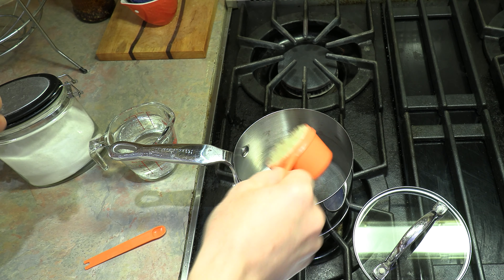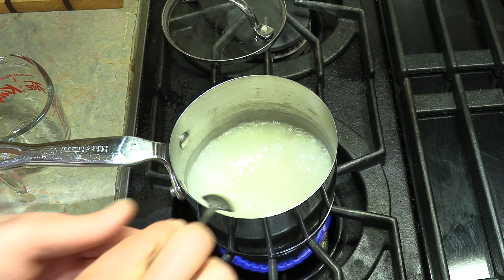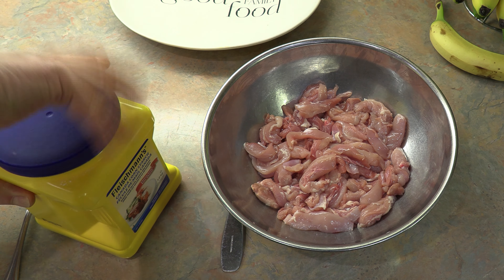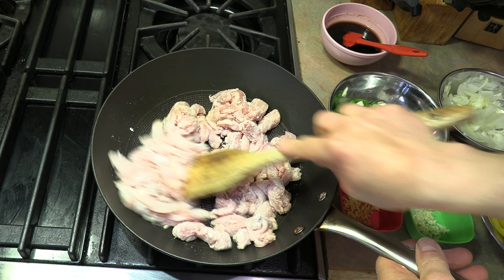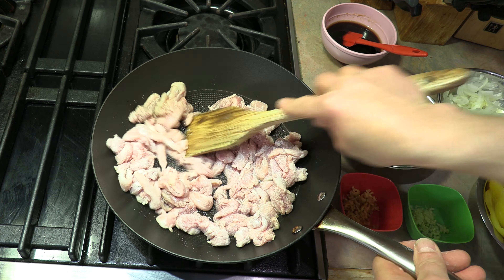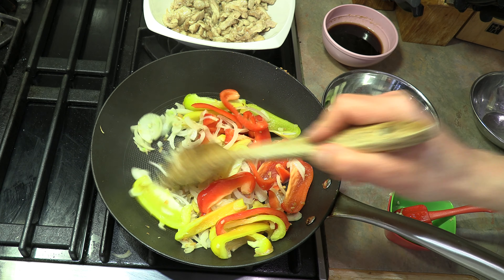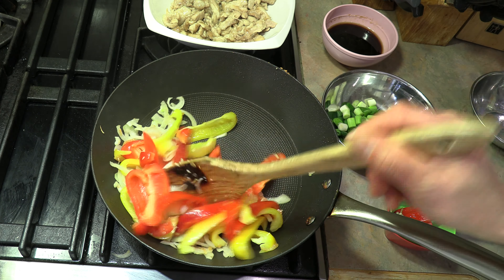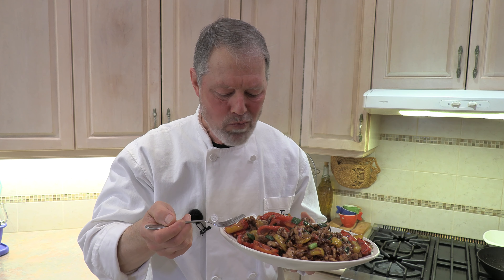Chicken Stir Fry - Ivo's Special Recipe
This chicken stir fry is absolutely amazing and goes great over a bed of rice. The ingredients are simple and this recipe comes together very quickly - just have all your ingredients ready to go, and things will move quickly. The results are so delicious!! You will be amazed at the taste - Enjoy.

Need a wok?
Amazon.com WOK
Amazon.ca WOK

Ivo’s Special Chicken and Rice Stir Fry

Ingredients – for the rice:
• ½ cup white rice
• 1 cup water
• ¼ tsp salt (or salt to taste)

Ingredients for the sauce:
• 2 ½ TBSP dark Soya Sauce
• 2 ½ TBSP hoisin sauce
• 2 TBSP Rice Vinegar
• ¾ TBSP Sesame oil
• Pinch of brown sugar (¼ TSP)

Ingredients for the stir fry:
• 6 – 8 boneless/skinless chicken thighs (alternative 2 large chicken breasts)
• Corn starch (about 5 TBSP)
• 2 TBSP minced Ginger
• 1 garlic clove, minced
• 2 medium sized Bell Peppers (red or yellow preferred)
• 4 green onions, chopped into ¼ inch or ½ inch pieces
• 1 medium sized onion, sliced thin (sweet onion preferred, cooking onions are fine also)
• Peanut oil (or veg. oil)

Process:
• Rinse the rice, add to a pot with the 1 cup of water and stir. Put the lid on and bring to a boil.  Add ¼ tsp of salt, or salt to taste, lower heat to simmer for 15 minutes, and keep lid on. Then turn off heat, leave lid on and rice will finish cooking on its own, 5 more minutes.
• Prepare your sauce by putting all the sauce ingredients together, in a bowl, and mix to incorporate – set aside
• Prepare your chicken by cutting it into ¼ inch strips and put them in a bowl.  Add the corn starch, and toss to coat (all strips should be lightly coated with the corn starch) – set aside
• Slice your bell peppers into long ½ inch strips, then cut your strips in half. Set aside.
• Slice your onion and set aside
• Chop your green onion – set aside
• Mince your ginger and garlic – set aside
• Add 3 TBSP peanut oil to your wok (or frying pan) and put heat on high. Add the chicken and fry it until all are cooked (stir and toss regularly). Once cooked, remove and set aside
• Add 1 TBSP peanut oil back into your wok, then cook the garlic and ginger together, for 30 seconds, then add your sliced onion and bell peppers. Keeping heat on medium/high, toss and stir continuously, until onions are soft and peppers begin to char a bit.
• Add your prepared sauce, and toss to incorporate, cook for about 1 minute
• Add back your cooked chicken and mix it in and toss, until all the chicken strips are coated with the sauce and the other ingredients and cook for 1 minute.
• Add the chopped green onions, and mix in, cook for another minute.
• Remove the cooked rice from its pot and put it on your serving dish
• Remove the chicken stir fry from the wok, and place it over top of the rice